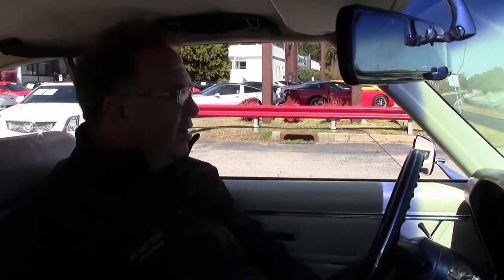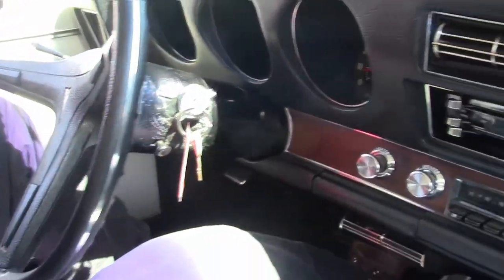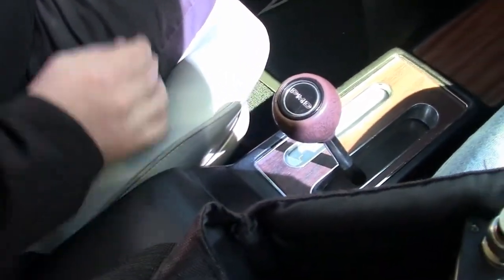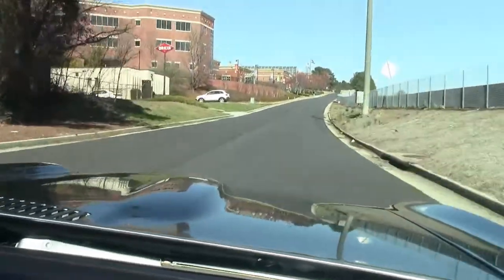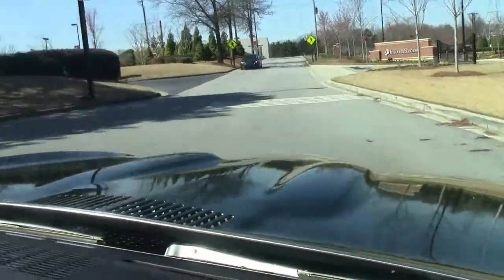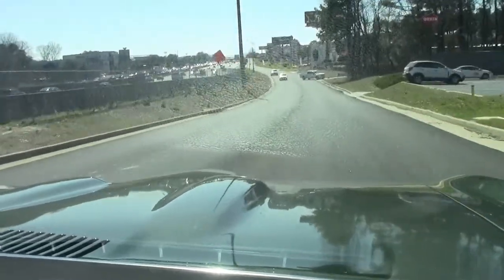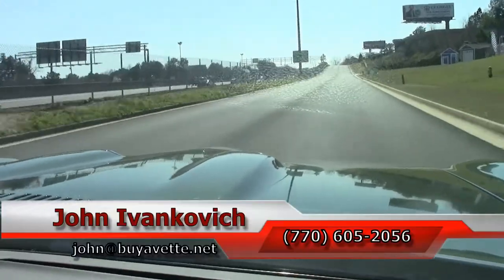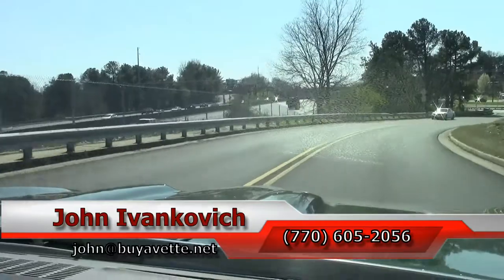1969 Pontiac GTO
1969 Pontiac GTO For Sale

Green exterior, White interior. 400ci YS V8 engine, automatic transmission. Numbers matching engine, Factory AC, All code correct. If you are looking for a near factory correct GTO then this is for you. The 400ci engine runs great and is the numbers matching engine for the car. The turbo hydromatic automatic transmission shifts great with no slipping or jerking. This Pontiac was sold new in Washington D.C. and is believed to be a true 81k mile car. It is a factory air conditioning car that has been updated to a newer style compressor and system. All factory parts are also included. The Vinyl top and leather interior are original and in great condition. The leather seats show very little wear with absolutely no rips or tears and the dash and gauges still look new. The exterior paint has a great shine and the body is very solid. The doors open and close like a brand new car. Hide-away-headlights complete the front end and were an option in 1969. All the chrome and stainless window trim look great with no pitting or rust. Redline tires on factory 15'' wheels keeps this Pontiac rolling down the road. This car has been pampered its entire life and it shows inside and out. Daily driver or weekend show car, this GTO is ready for whatever you throw at it. Guaranteed to be one of the nicest, original 1969 GTO's in the country! Come out to see this beauty in person today!